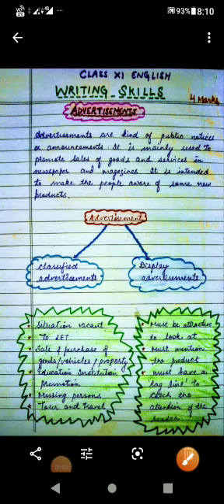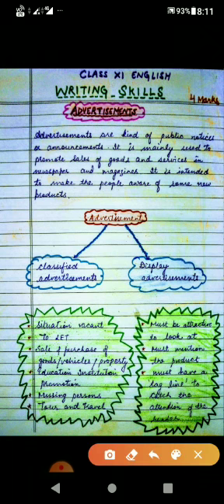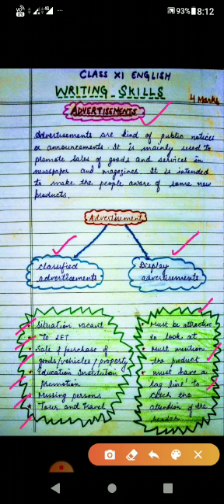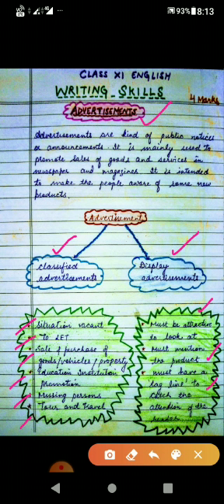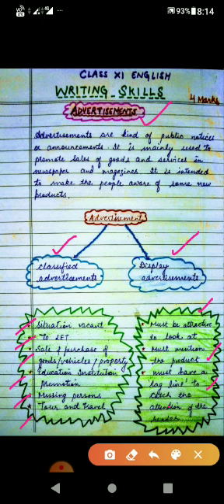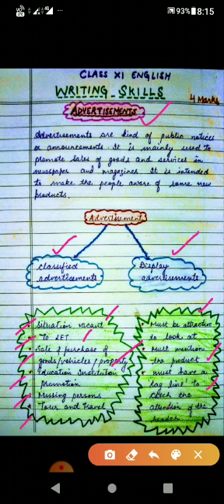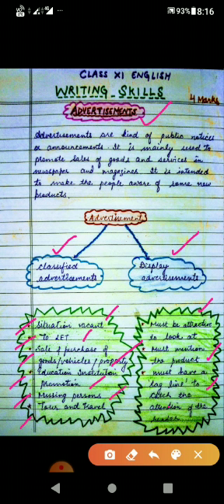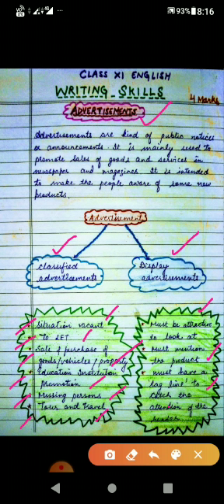TPS/Class 11th/Subject-English/Writing Skills Advertisements